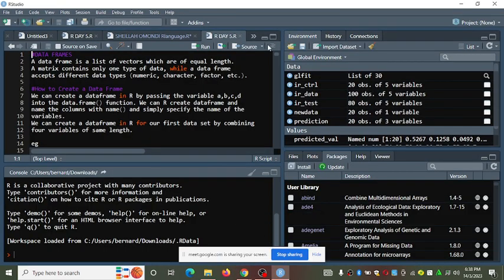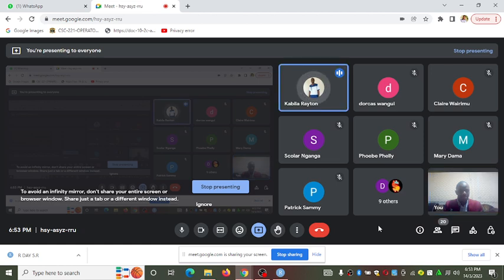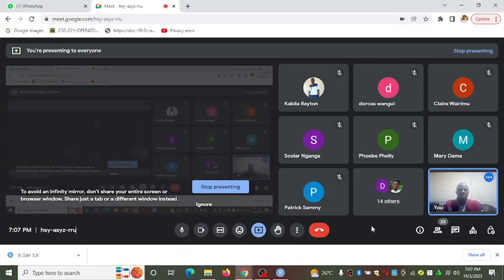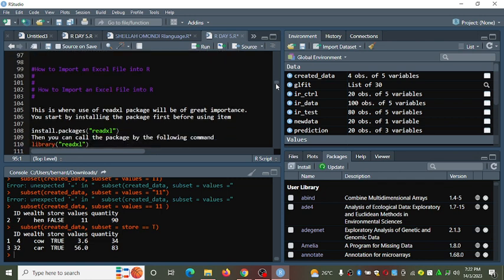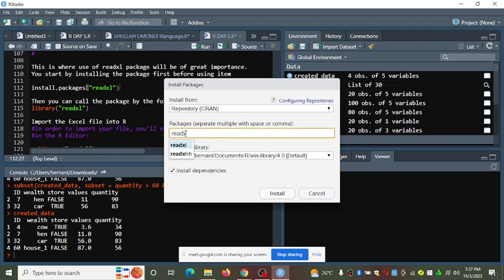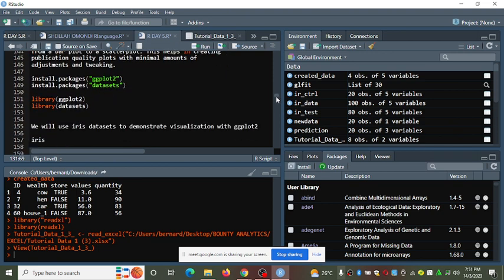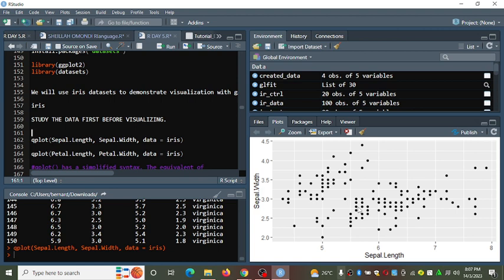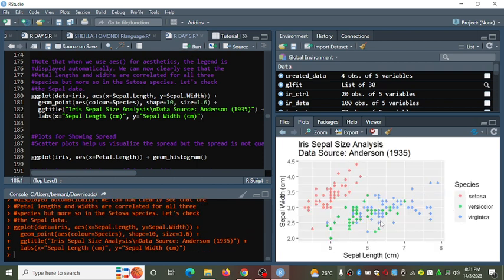Introduction to Data frame and ggplot2